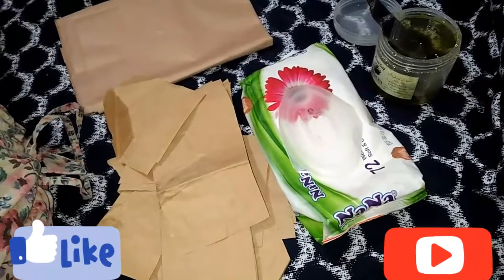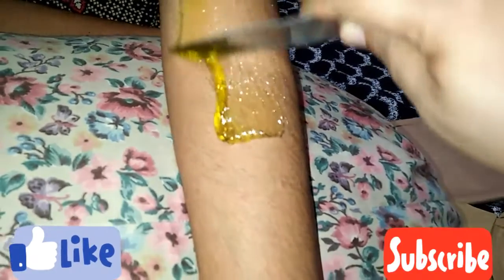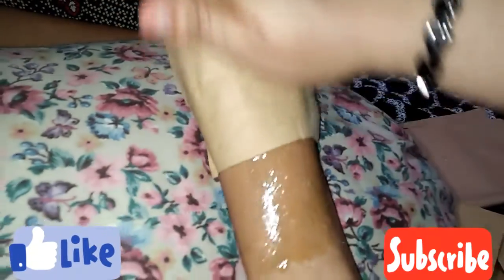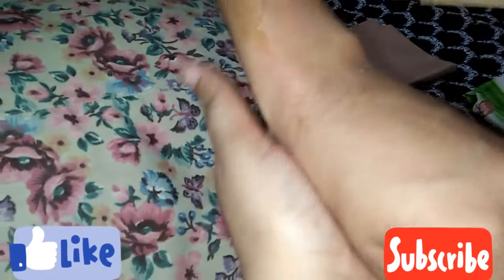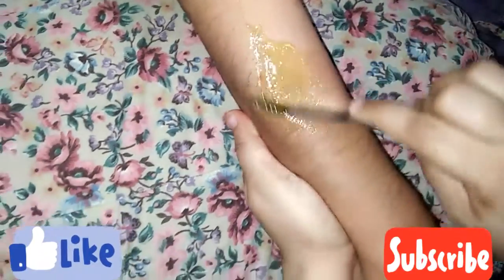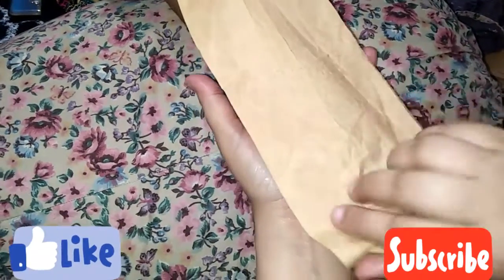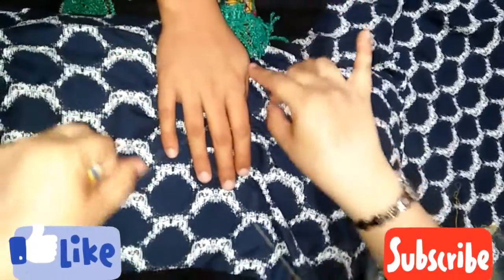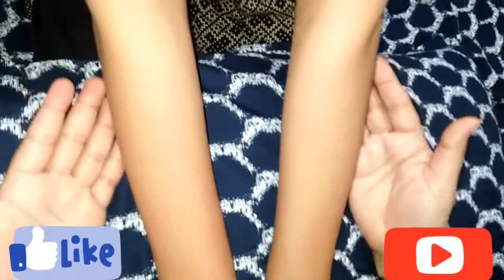Ghar Par Aram Wex Karny ka Terika | Aram Wex Karny ka Tareka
ghar par Aram wex karny ka terika, simple and easy, polar jeasi wex ab ghar par karny, simple tereka wex karny ka, easy method wex, harbleal wex, arram wex,  kalaiyno K Baal saaf karny ka treka, good result Aram wex, pluar wex, muqaddas sehrish.